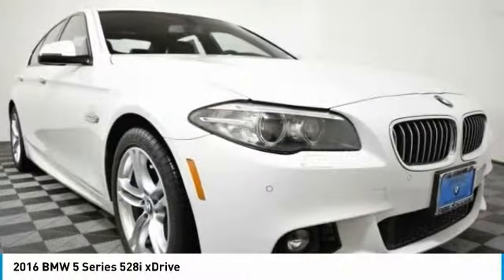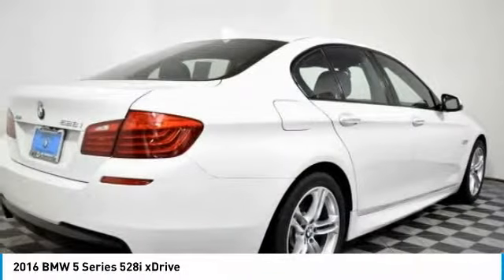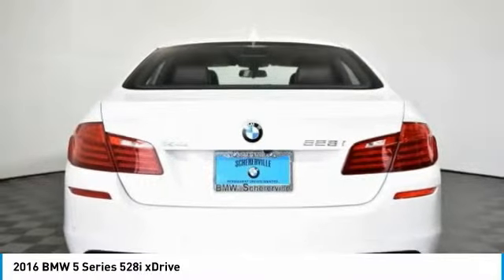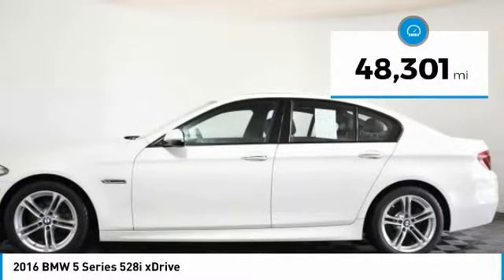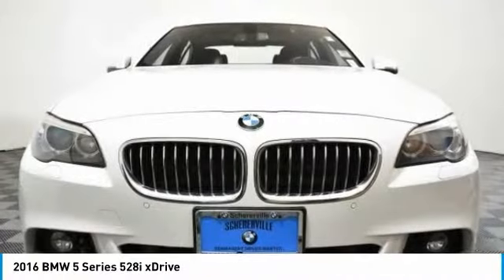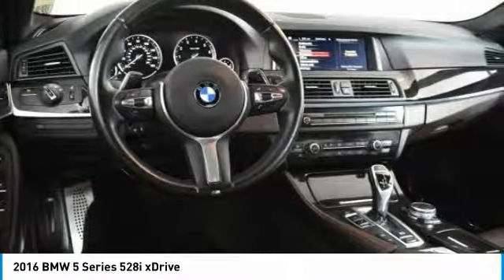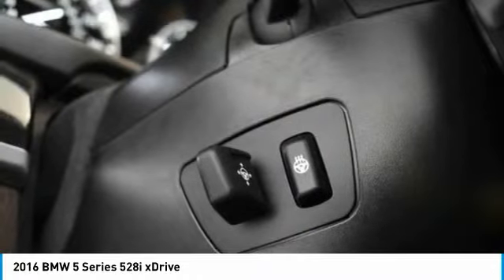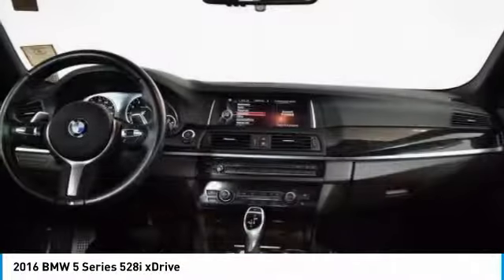2016 BMW 5 Series Schererville, Chicago, Gary, Lansing P4656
2016 BMW 5 Series 528i xDrive